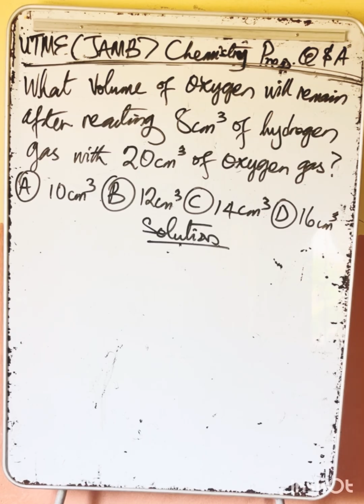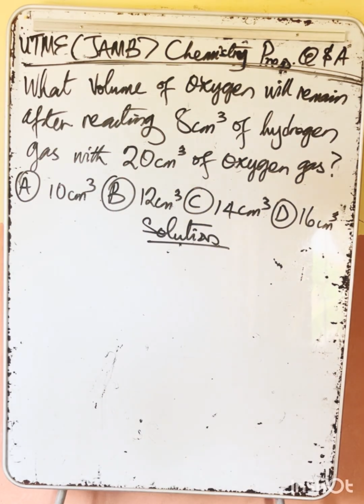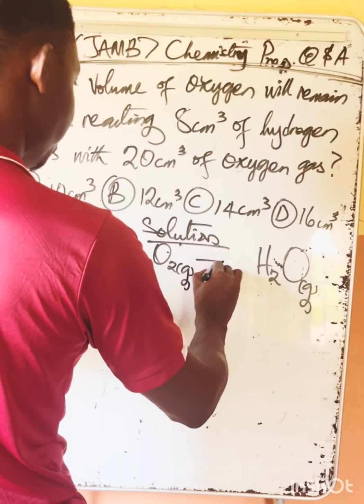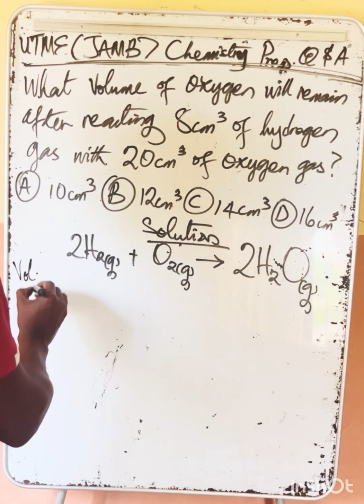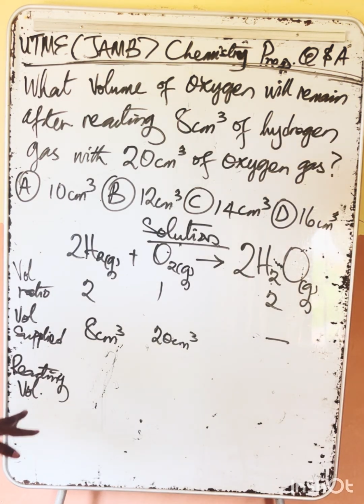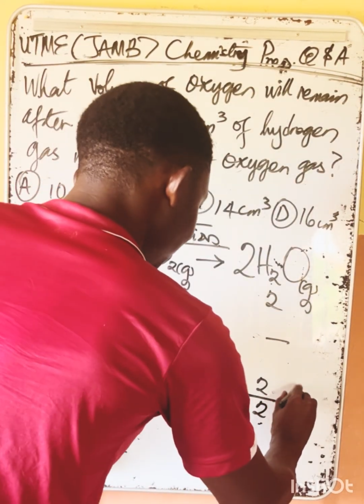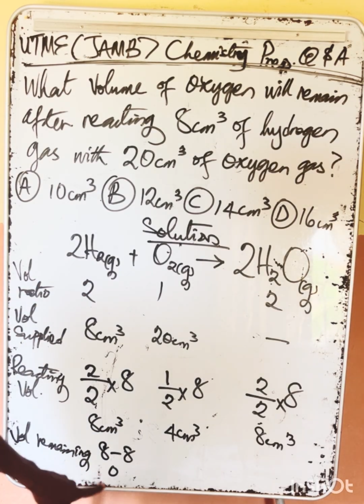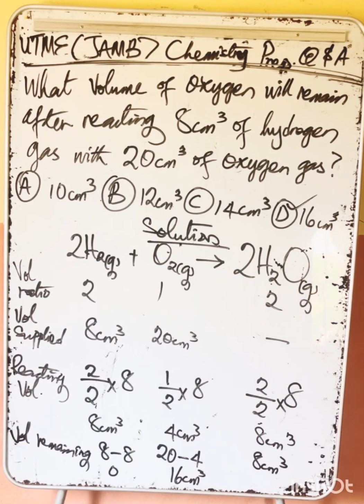UTME(JAMB) Chemistry on Volume of Excess & Limiting Reactants Calculations Q&A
This calculation can be done using Gay-Lussac’s Law of Combining Volumes.